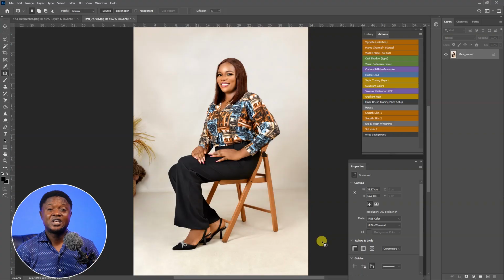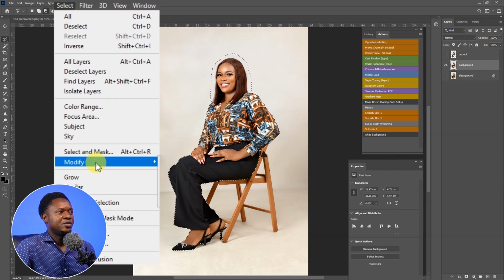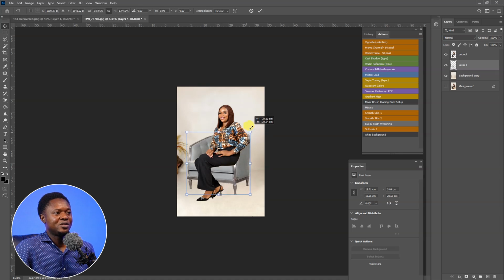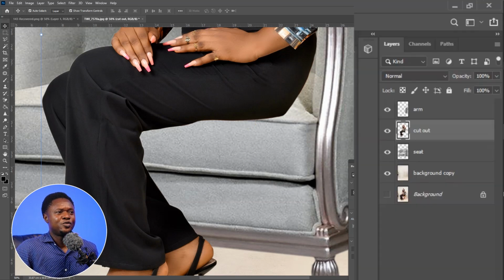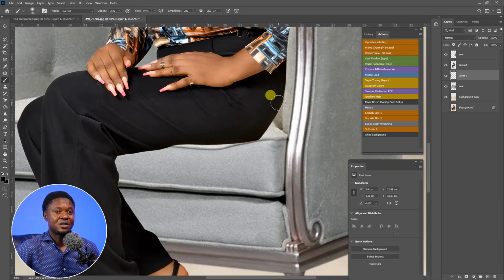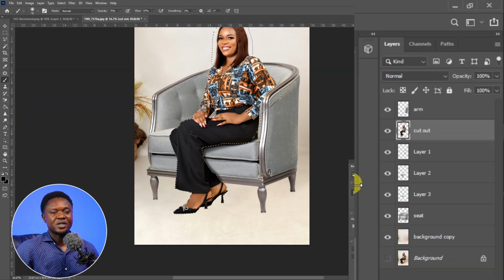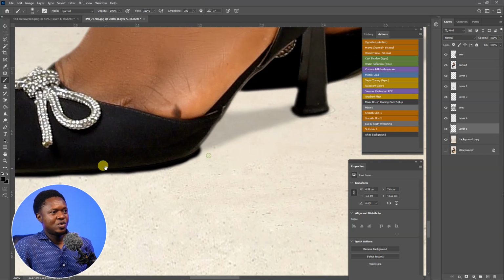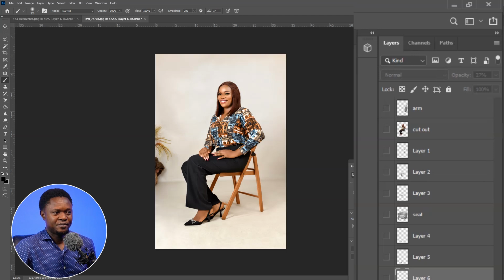Swap seat. Adobe Photoshop manipulation Seat change trick Tutorial.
Learn how to swap seats in Adobe Photoshop with this manipulation tutorial. Change the seat easily with this simple trick!